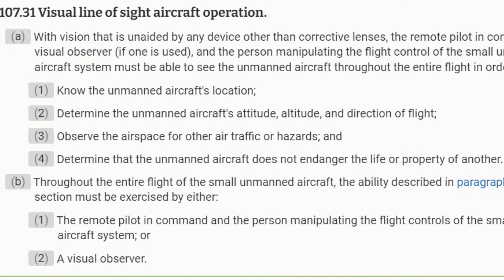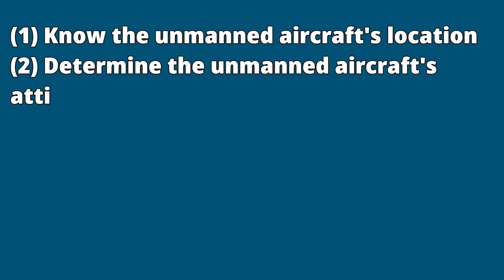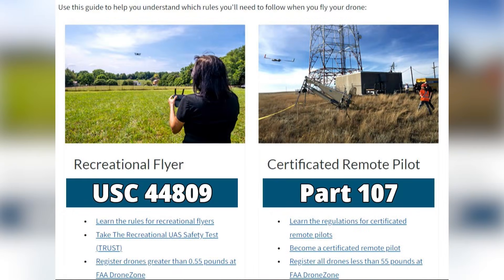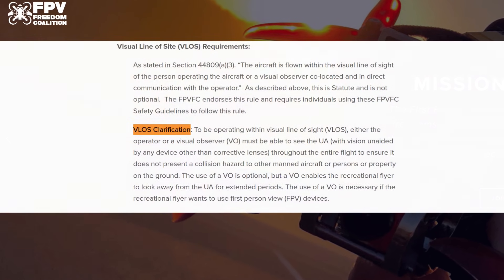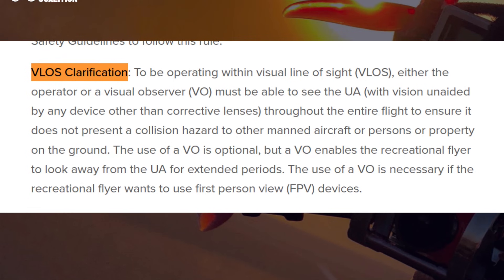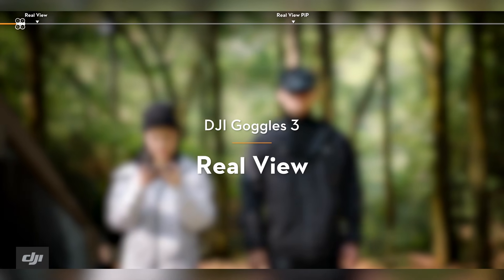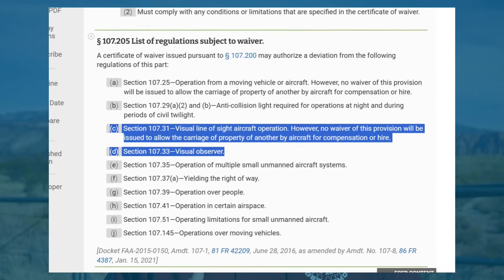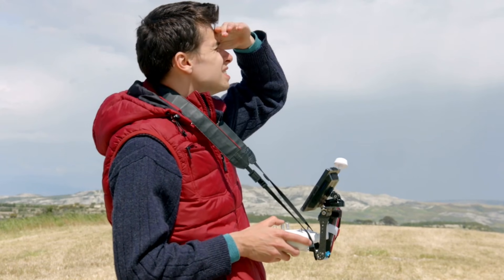Can I Fly My Drone Beyond Visual Line of Sight?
In this video, we talk about if you can fly your drone beyond visual line of sight. We go over FAA regulations for both commercial and recreational pilots, waivers you can apply for, and future rules regarding BVLOS.

Save 50% on all of our online courses through December 4

0:00 Introduction
0:42 FAA Regulations Regarding BVLOS
4:23 Applying for BVLOS Waivers
4:49 Can I Fly My Drone Beyond Visual Line of Sight